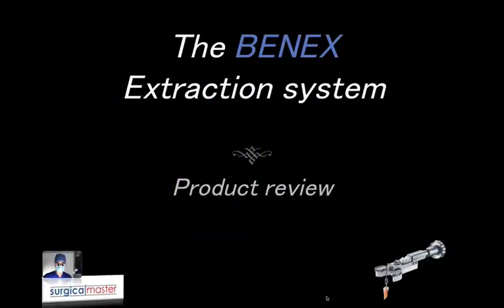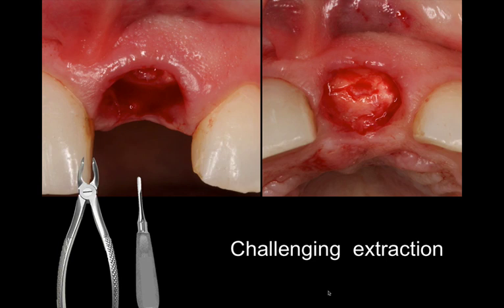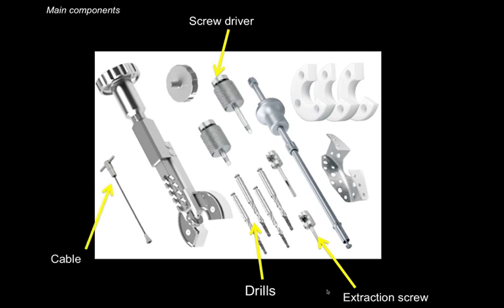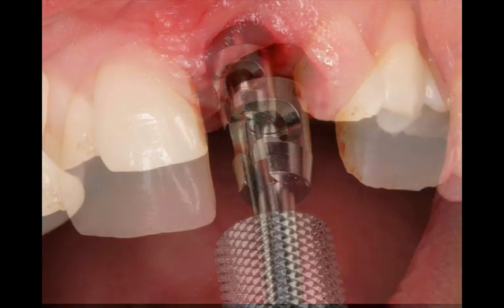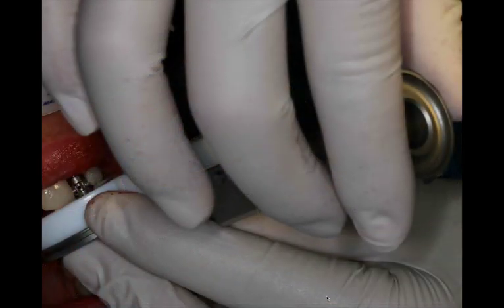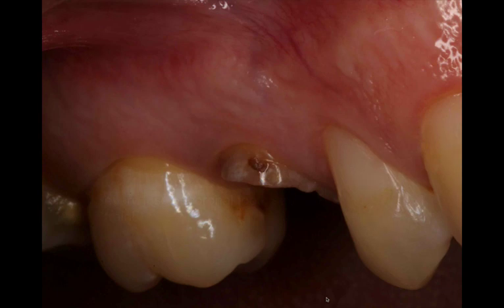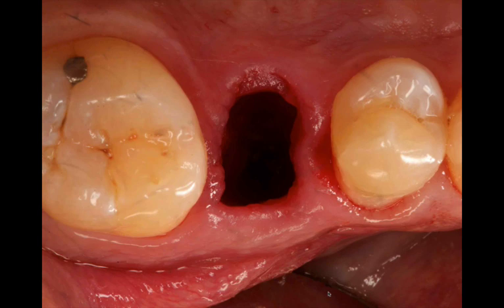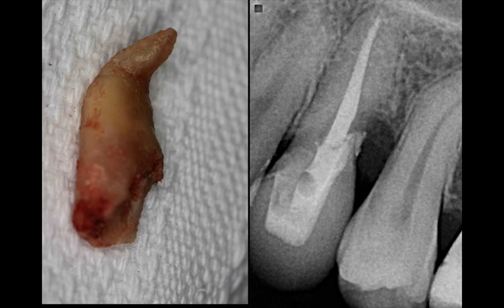Benex system - SurgicalMaster™ Product Review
In this video, Dr. Simon reviews the Benex extraction system and shares his experience using it. Keep learning about new and better ways to extract teeth. It'll make your life easier and you'll get better results with your implant sites.